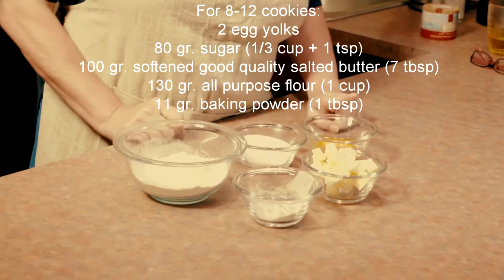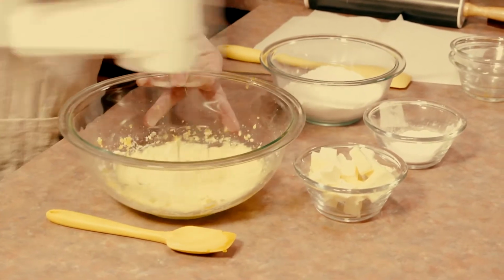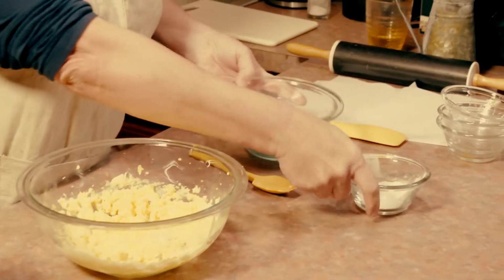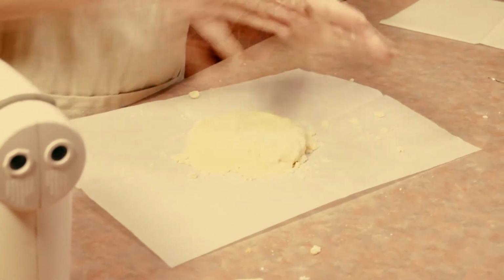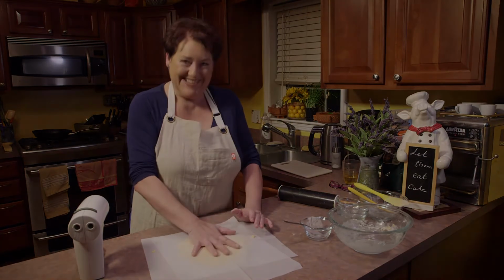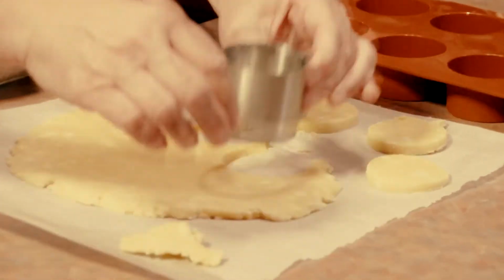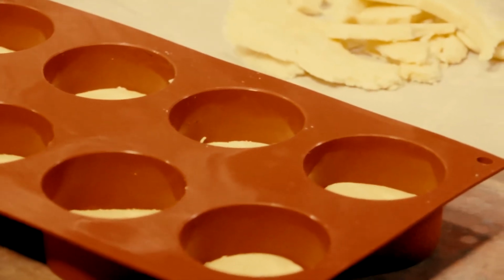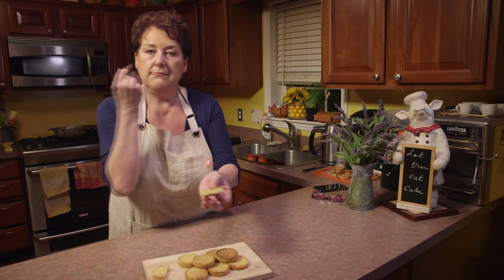The Palets Bretons (Coffee Break series)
These delicious salted butter cookies from Brittany are so easy to make!

For 8-10 cookies:
2 egg yolks
80g of sugar (1/3cup + 1tsp)
100g softened good quality salted butter (7Tbsp)
130g of all purpose flour (1 cup)
11g of baking powder (1Tbsp)